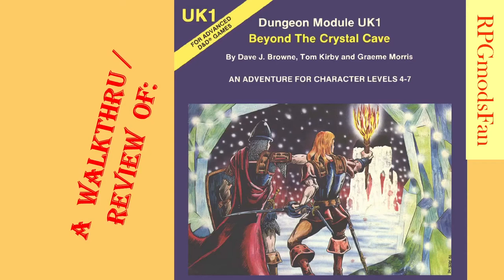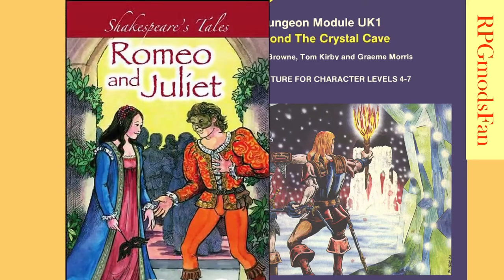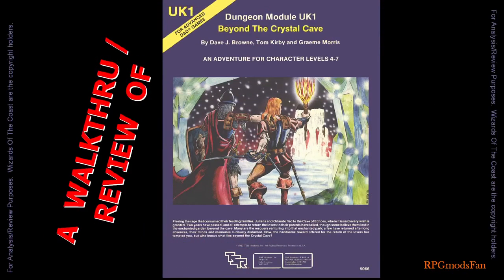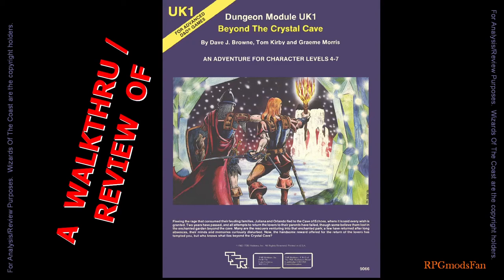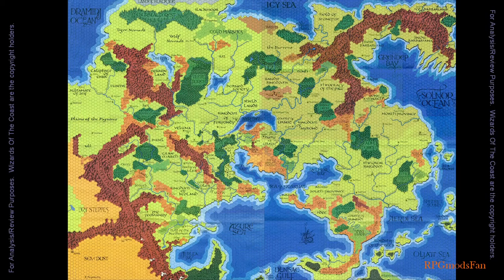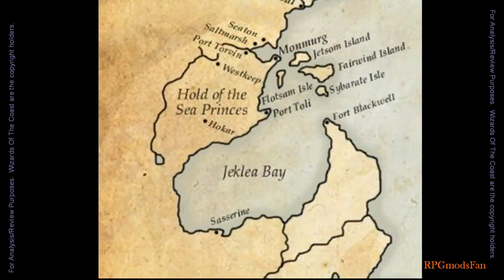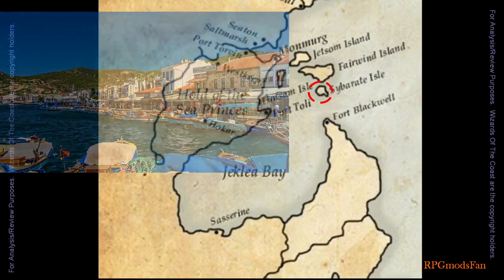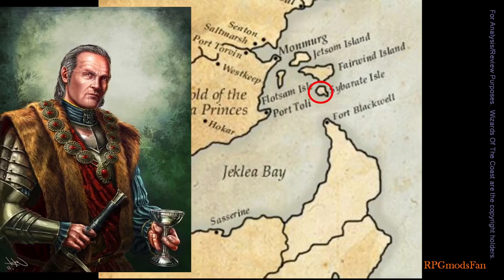(part 1 of 2) UK1 Beyond The Crystal Cave [ RPGmodsFan ]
Part 1 (of 2) of my review of the British D&D module:
UK1 "Beyond The Crystal Cave"

I have broken up my review and discussion of the Dungeons & Dragons "Beyond The Crystal Cave" Module into 2 parts.
In this 1st Part, I will discuss the Player appropriate portion of the Module.

Next week, I will release the 2nd part, which is appropriate for Dungeon Masters only.

Written by Dave J Brown, Tom Kirby, and Graeme Morris, Published by TSR UK in 1983.

Cheers,
RPGmodsFan